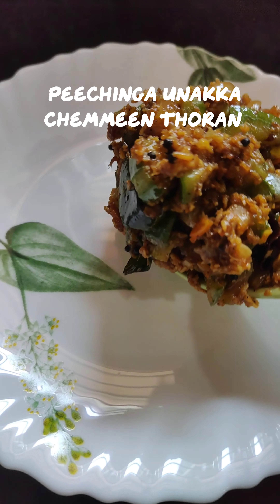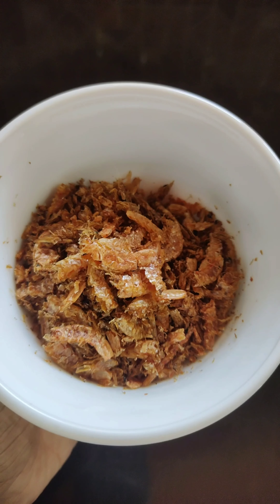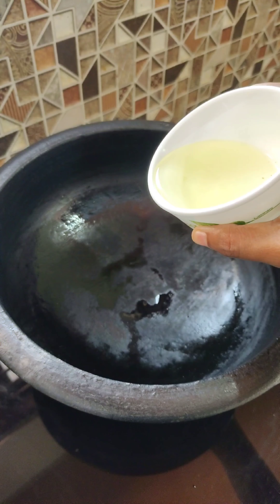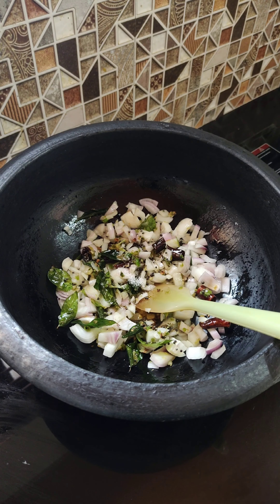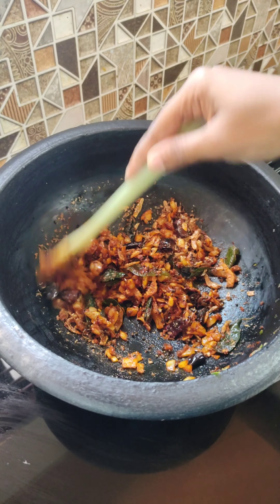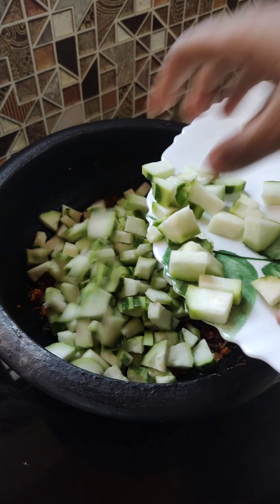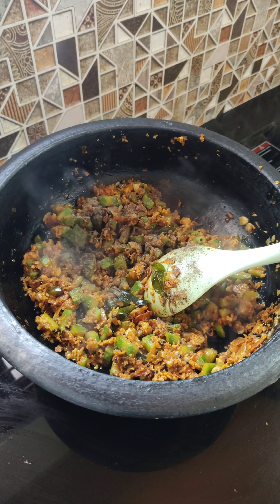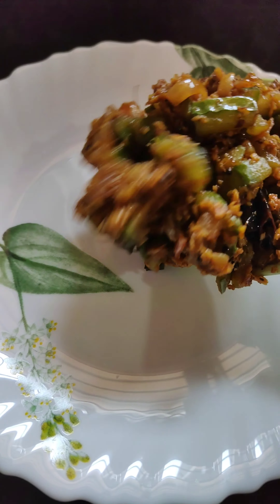നാടൻ പീച്ചിങ്ങ ഉണക്ക ചെമ്മീൻ തോരൻ 😋 | Peechinga Unakka Chemmeen Thoran | Peechinga Curry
Must Watch & Support 🥰